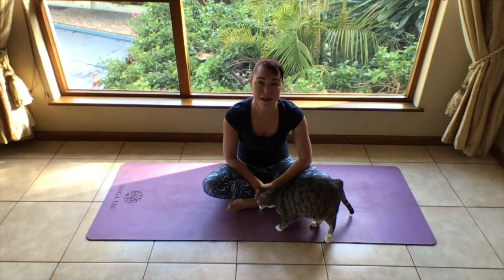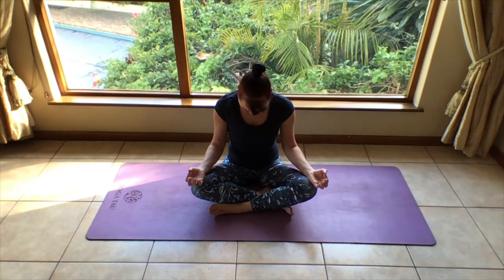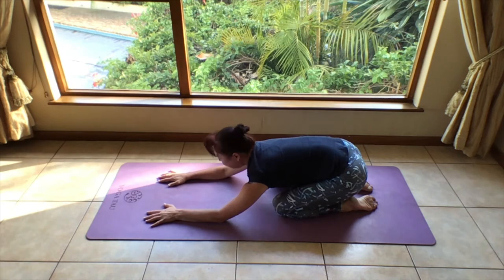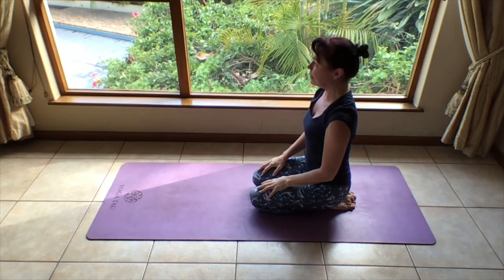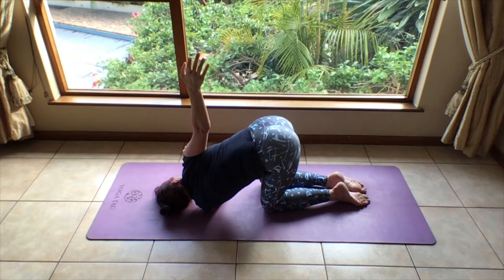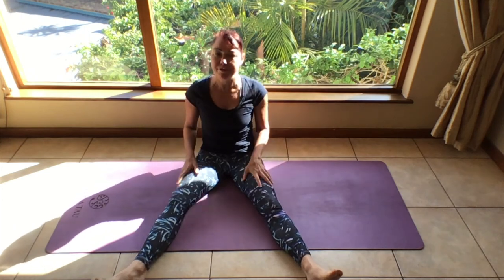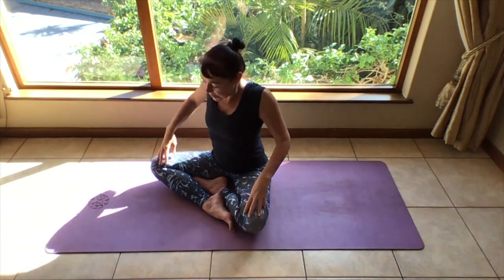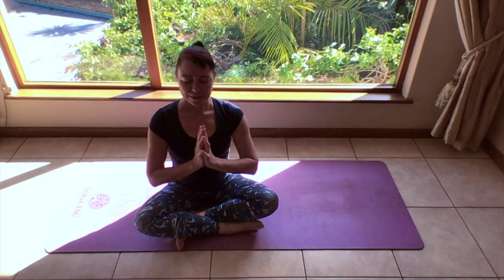Yoga Tau - 25min Shoulders and Neck Sequence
This 25min sequence focuses on bringing relief for tight shoulders and neck through stretching and releasing the muscles. Quite a bit of feline presence in this clip :)